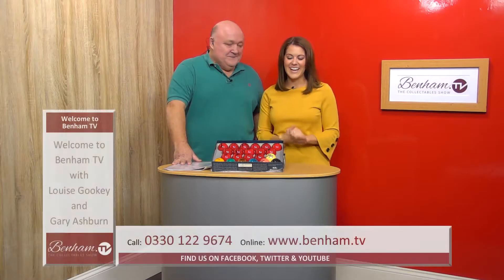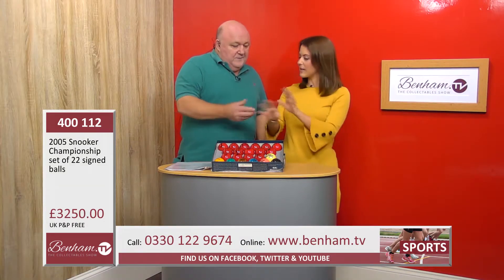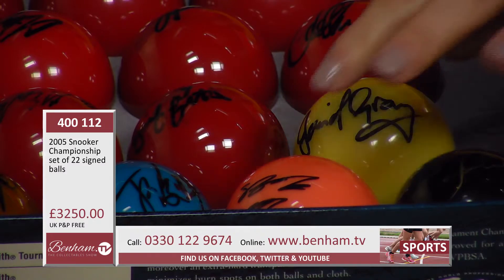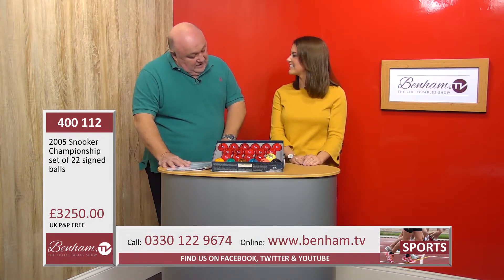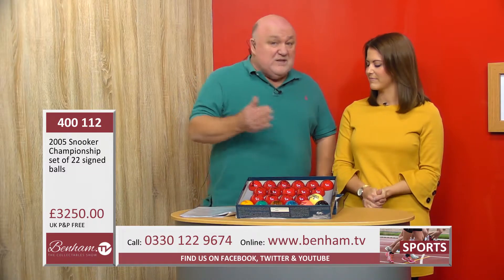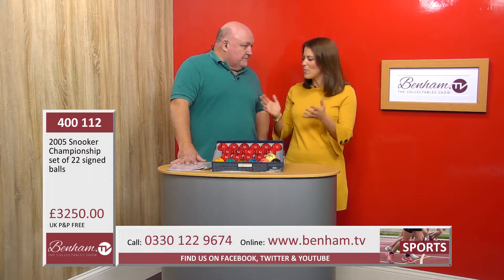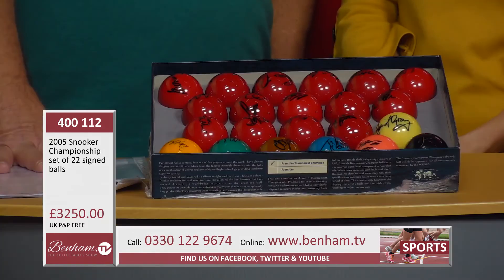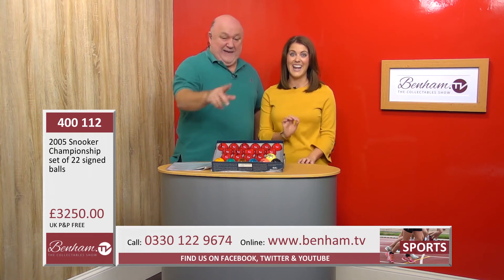Collectables : 2005 Snooker World Championship Signed Snooker Balls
This is one for all you Snooker buffs: a set of Snooker balls signed by  some of the best Snooker players of all time.

Fantastic collection of autographs amounting to 30 times world champions.